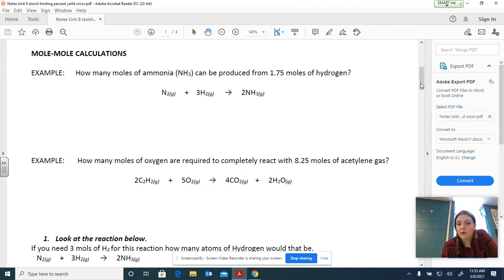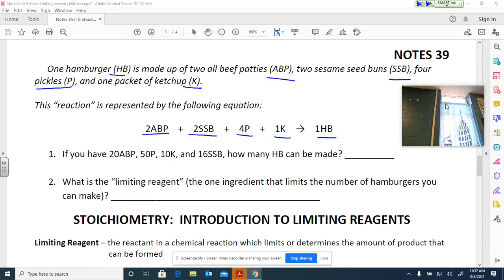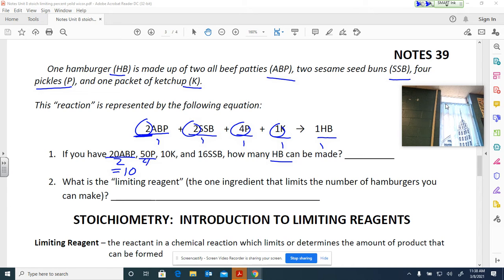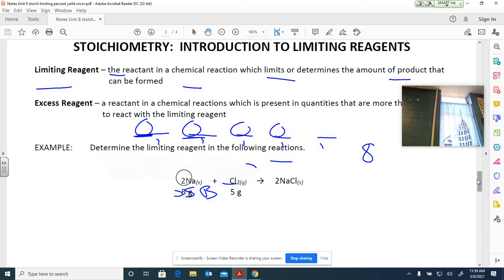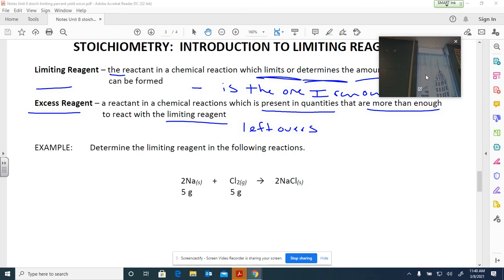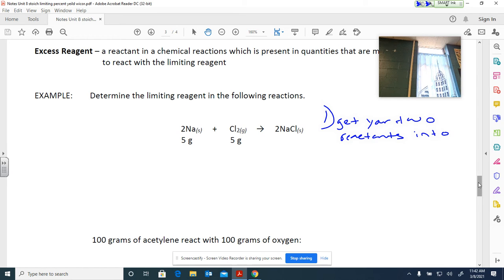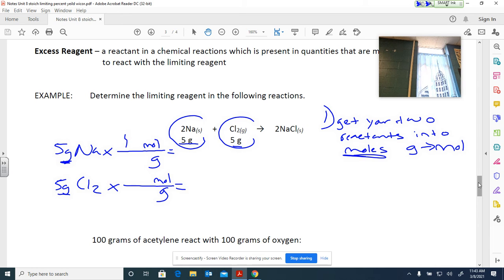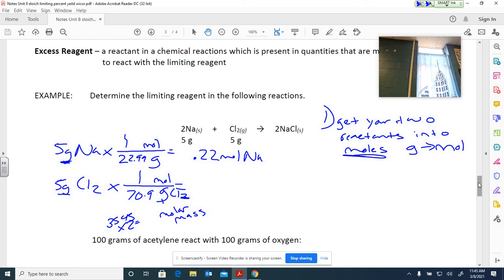Notes 39 Introduction to Limiting Reagents